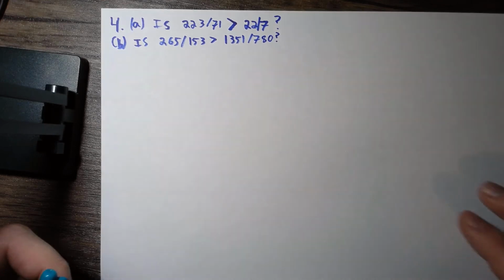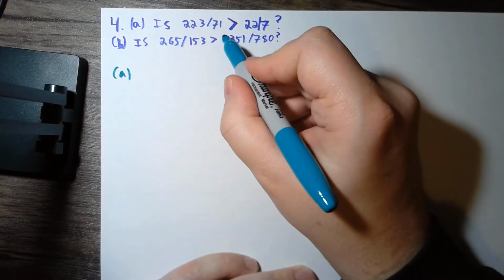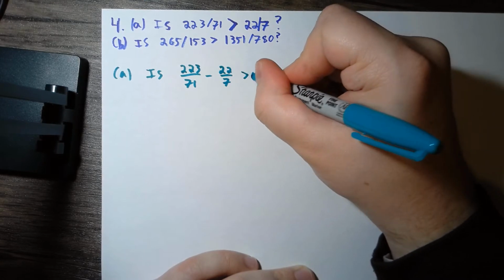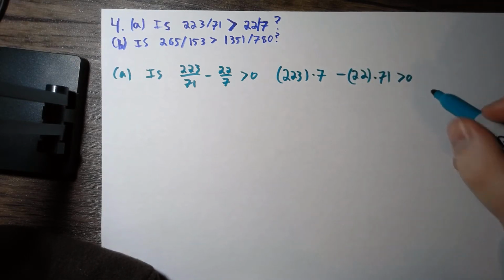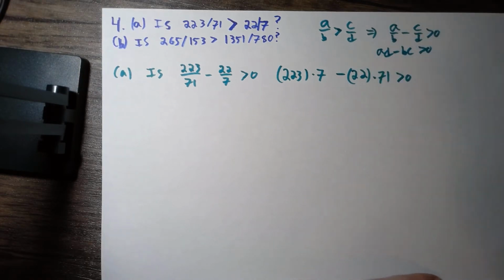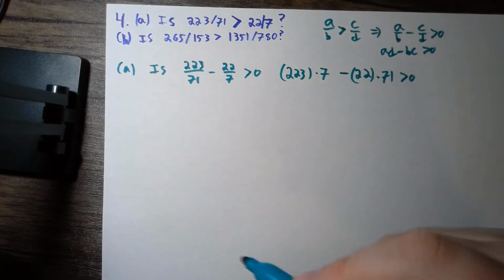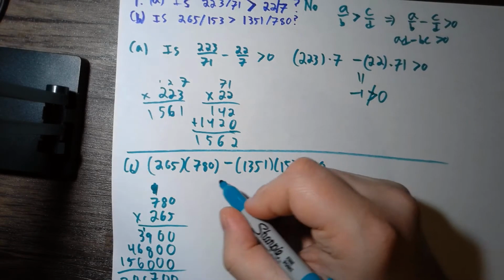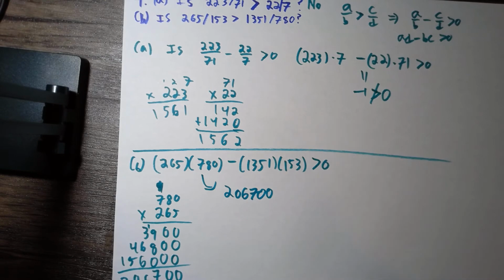Rosenlicht Analysis Problem 2.4 (Inequality)